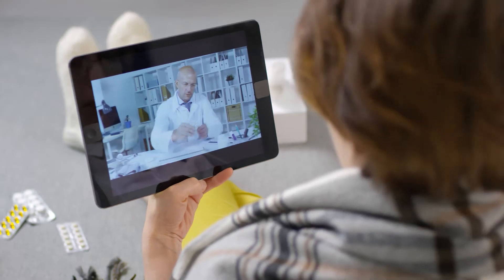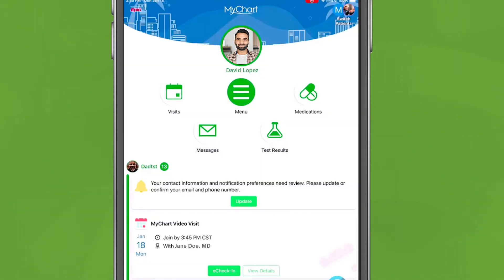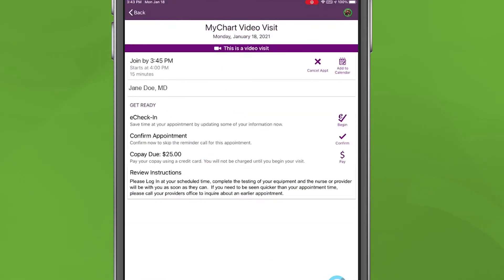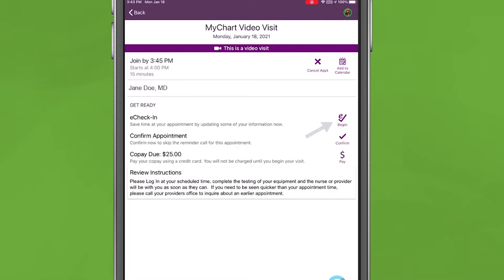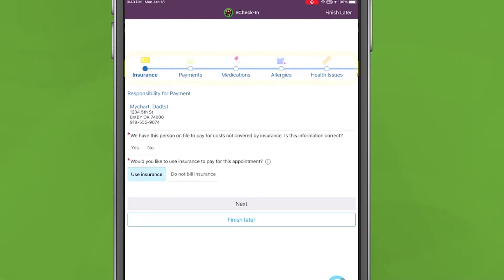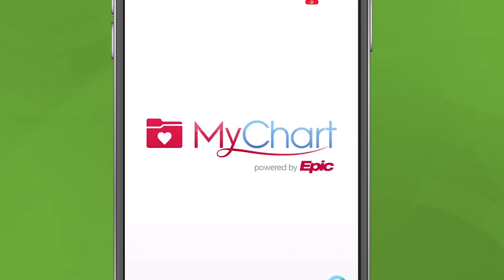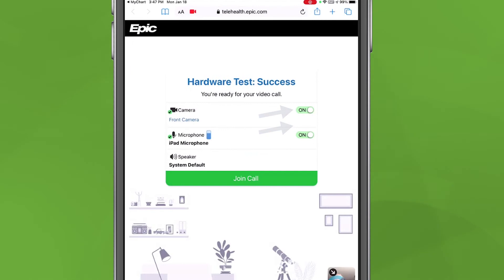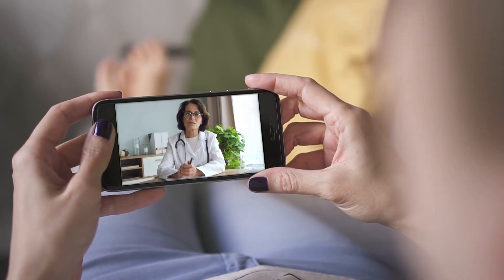How to Have Video Visits With a Provider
Video visits are a convenient alternative to in-person appointments and happen through our secure platform on a computer or mobile device. In this video, we will show how to have a video visit with your provider.

to start a video visit.